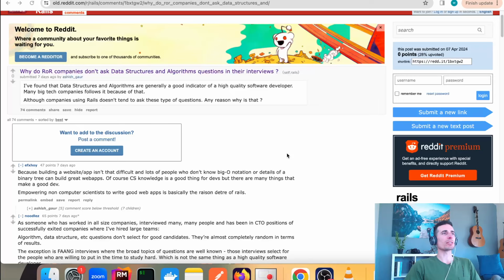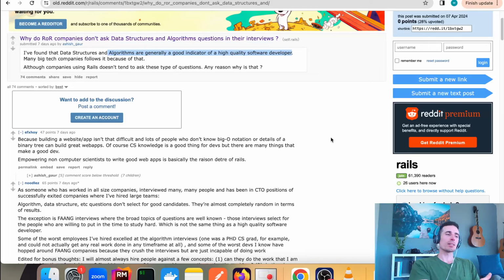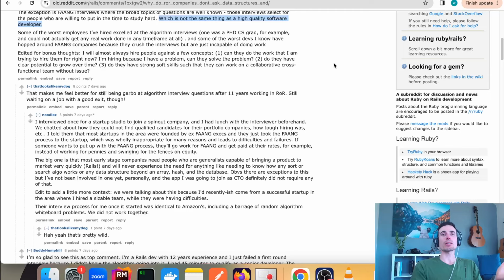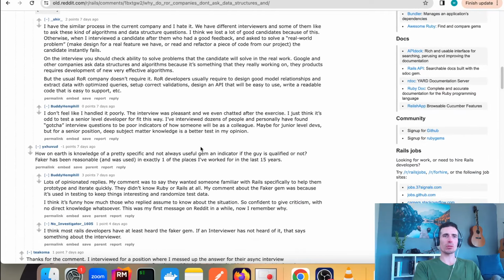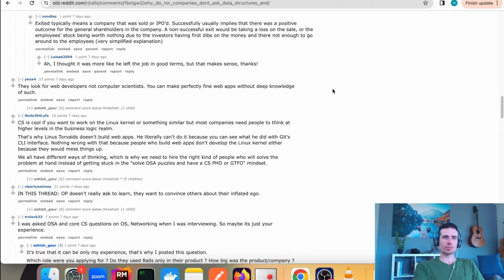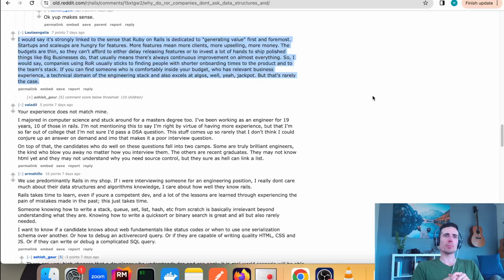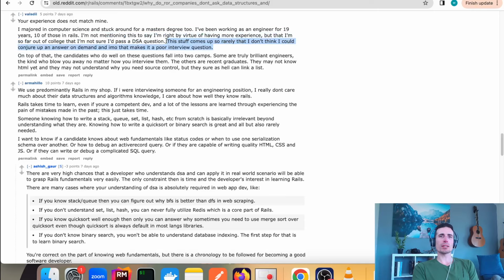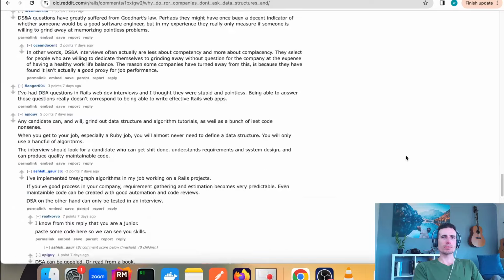Why companies using Ruby on Rails don't ask leetcode interview questions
Thank goodness.